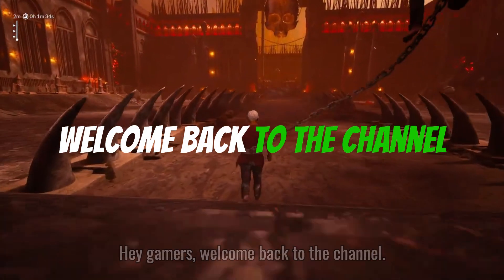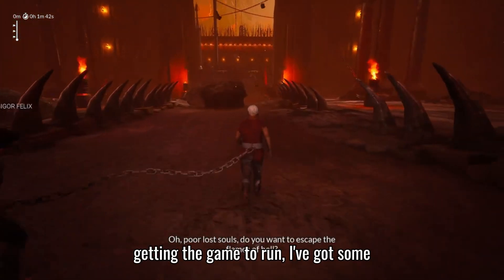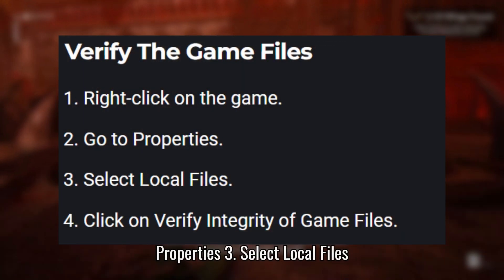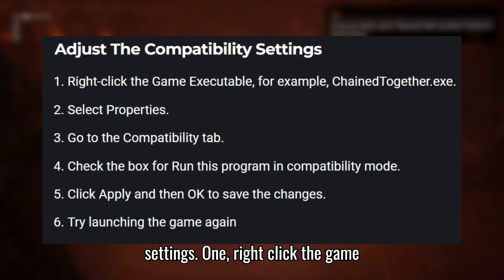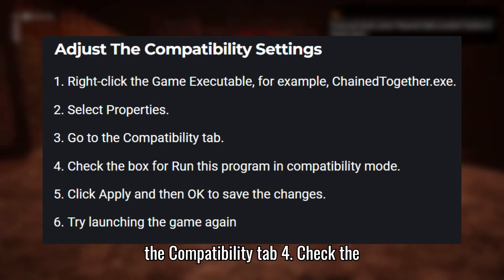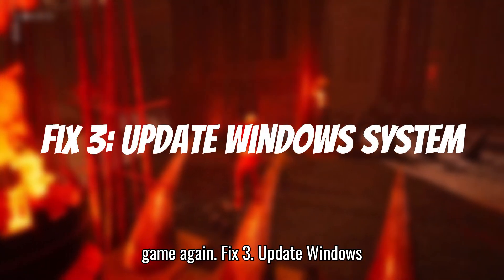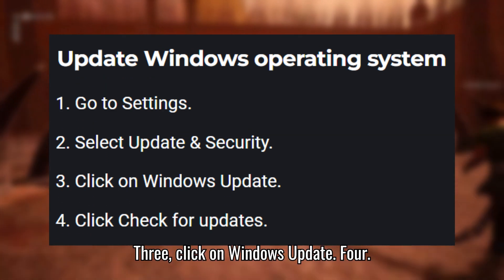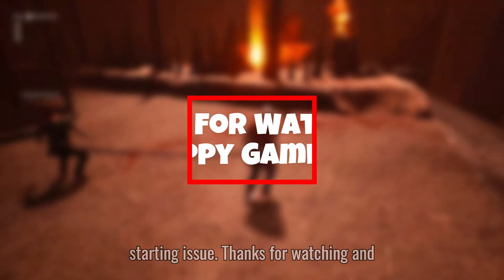Fix Chained Together Crashing, Not Launching Or Starting Issue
How to Fix Chained Together Crashing, Not Launching, Or Starting Issues

Follow these simple and easy solutions to resolve your Crashing, Not Launching, and Starting Issues in Chained Together.

Fix 1: Verify the Game Files.
1. Right-click on the game.
2. Go to Properties.
3. Select Local Files.
4. Click on Verify Integrity of Game Files.

Fix 2: Adjust the Compatibility Settings.
1. Right-click the Game Executable, for example, ChainedTogether.exe.
2. Select Properties.
3. Go to the Compatibility tab.
4. Check the box for Run this program in compatibility mode.
5. Click Apply and then OK to save the changes.
6. Try launching the game again.

Fix 3: Update Windows operating system
1. Go to Settings.
2. Select Update & Security.
3. Click on Windows Update.
4. Click Check for updates.

Timestamps:
00:00 - 00:14 Introduction
00:14 - 00:26 Fix 1: Verify Game Files
00:26 - 00:46 Fix 2: Adjust Compatibility Settings
00:46 - 00:58 Fix 3: Update Windows